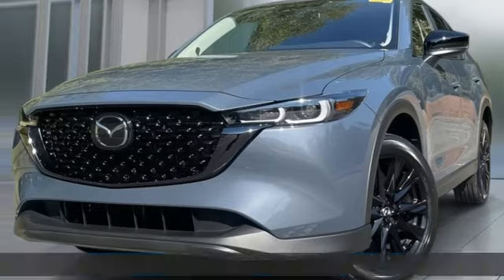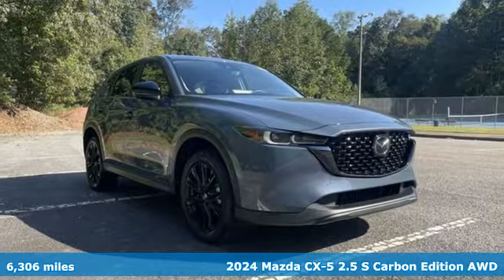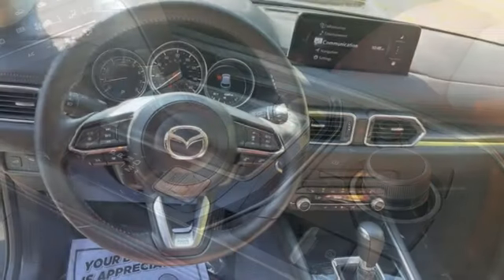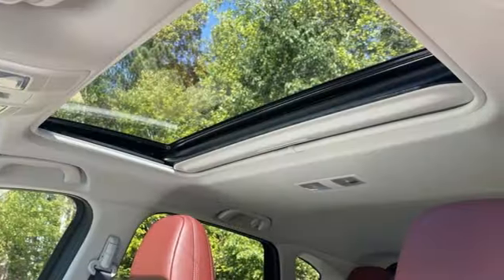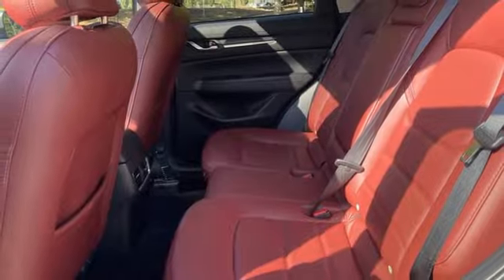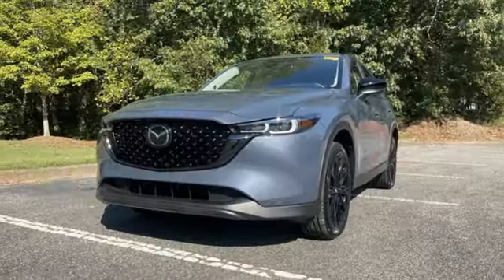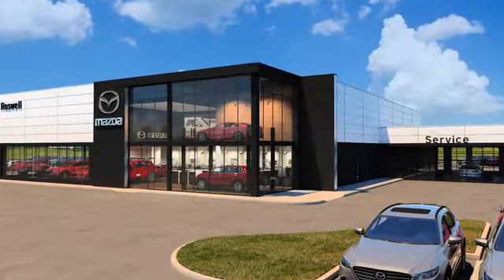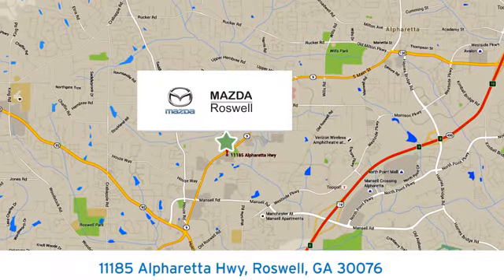Certified 2024 Mazda CX-5 Roswell GA Atlanta, GA 751581A - SOLD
Year: 2024
Make: Mazda
Model: CX-5
Trim: 2.5 S Carbon Edition
Engine: I4
Transmission: 6-Speed Automatic
Color: Gray
Interior: Red
Mileage: 6306
Stock #: 751581A
VIN: JM3KFBCL5R0484678
Recent Arrival! Certified. CARFAX One-Owner. Clean CARFAX.brbr$299 Decontamination Fee find out more Polymetal Gray Metallic 2024 Mazda CX-5 2.5 S Carbon Edition AWD 23/29 City/Highway MPGbrOdometer is 875 miles below market average!brbrbrMazda Certified Pre-Owned Details:brbr * Vehicle Historybr * Powertrain Limited Warranty: 84 Month/100,000 Mile (whichever comes first) from original in-service datebr * Warranty Deductible: $0br * Limited Warranty: 12 Month/12,000 Mile (whichever comes first) after new car warranty expires or from certified purchase datebr * Roadside Assistancebr * Transferable Warrantybr * Includes Autocheck Vehicle History Report with 3 Year Buyback Protection.

Address:
11185 Alpharetta Hwy